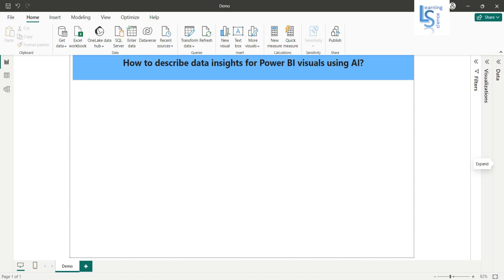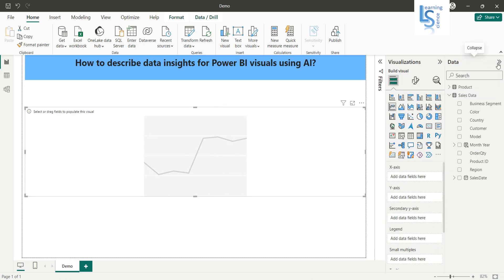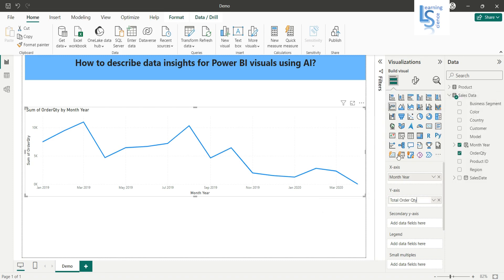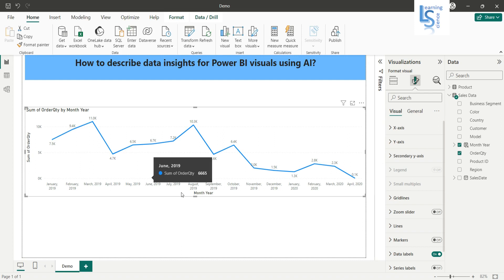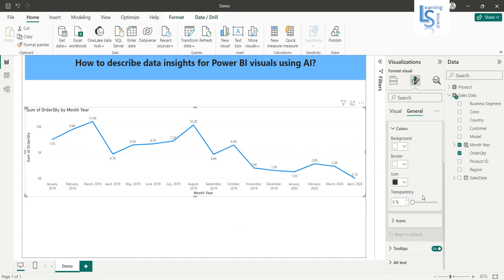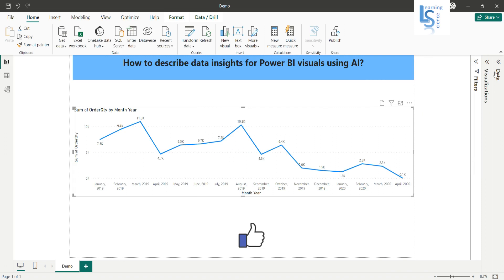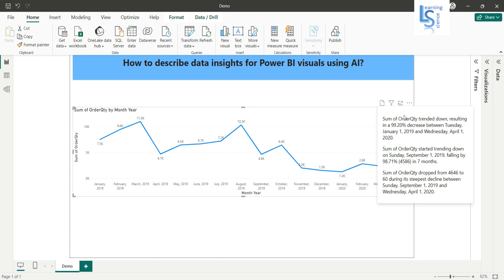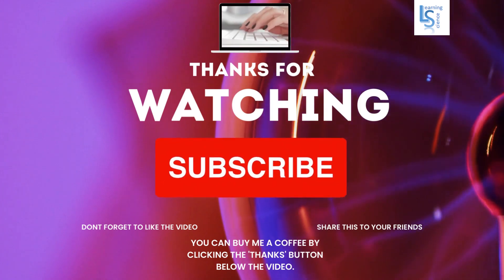How to describe data insights for Power BI visuals using AI?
Step by step guide how to describe data insights for Power BI visuals using AI